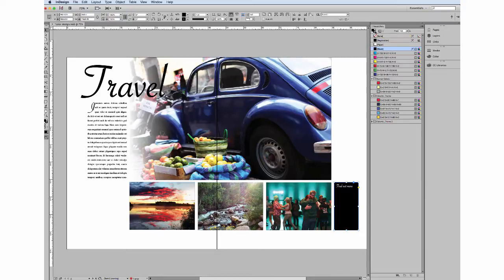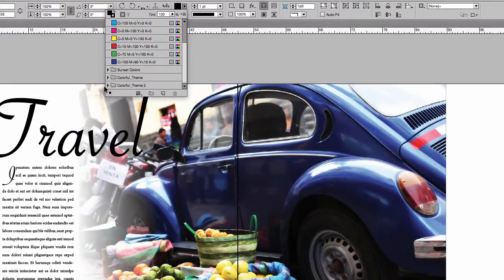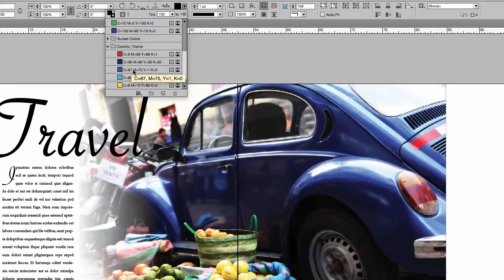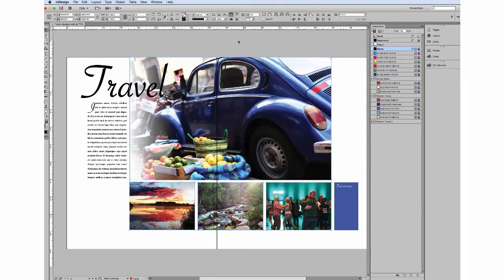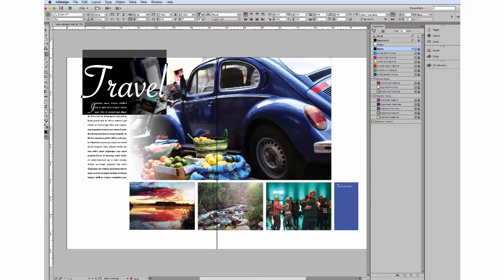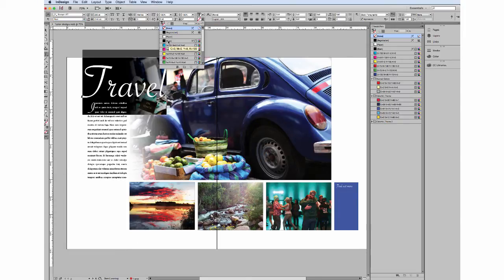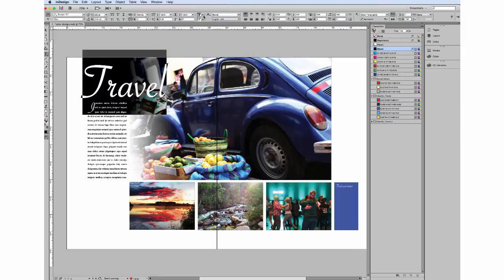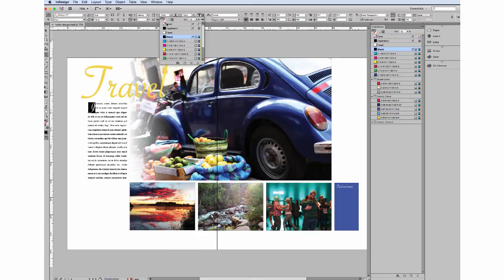Applying Fill and Stroke in InDesign